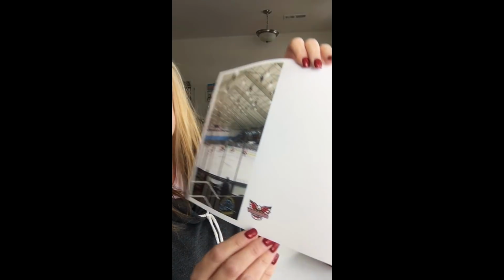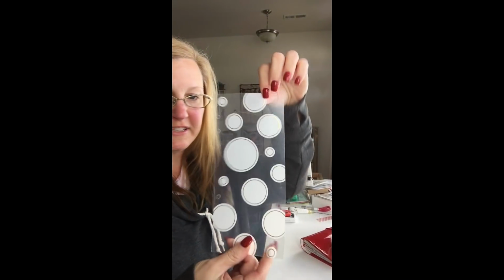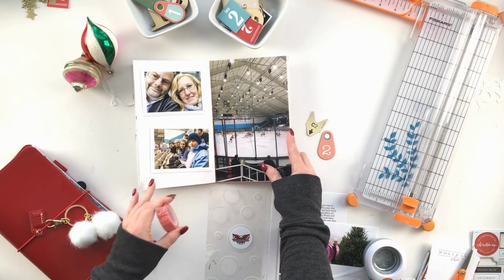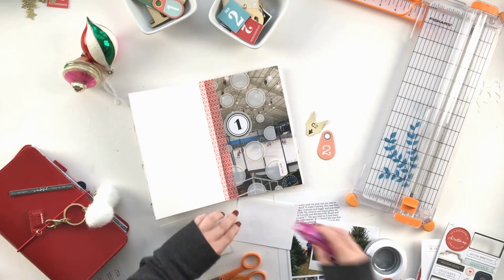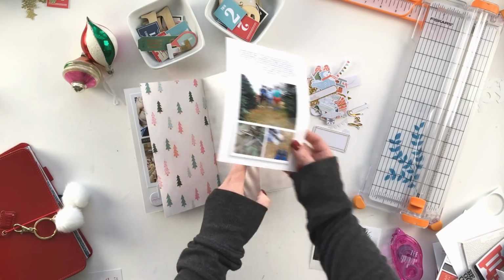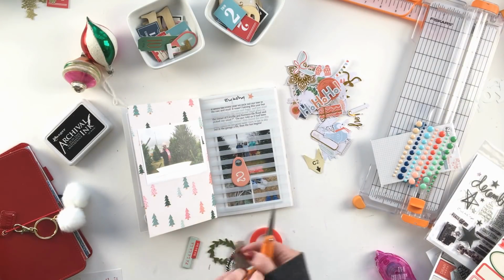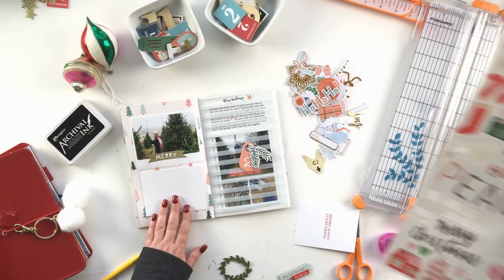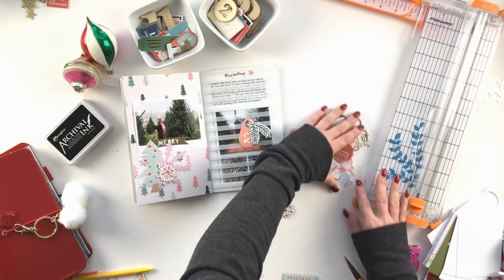Documenting December In A Traveler's Notebook | Days 01 & 02!!!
**Check out my blog post to download my Photo Templates for FREE!**

Hello Lovelies! Today the real fun begins in the world of December Daily! I am so excited to begin filling the pages of my December Traveler's Notebook, and today I am sharing my pages for Days 01 and 02!

~Theresa
xoxo